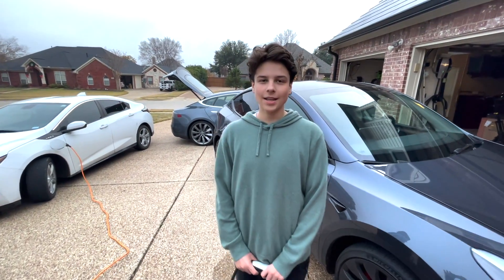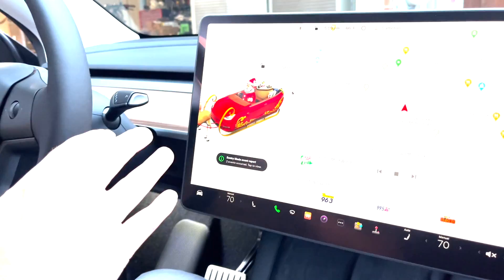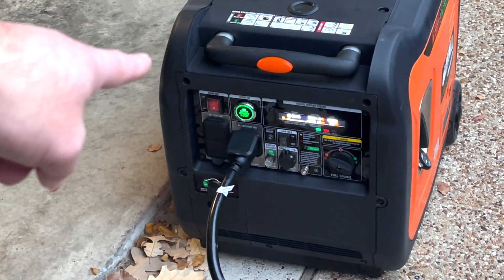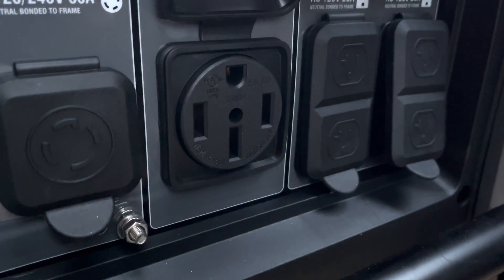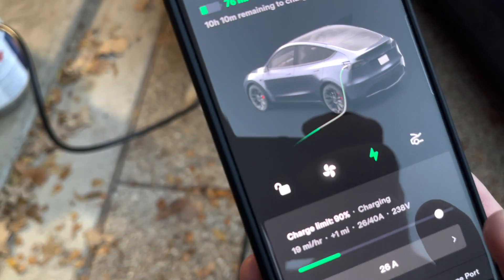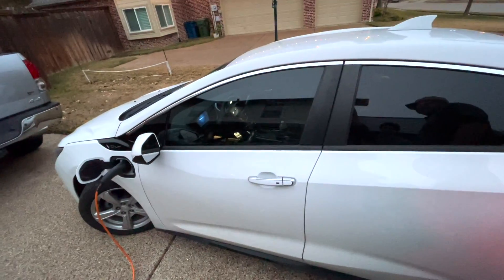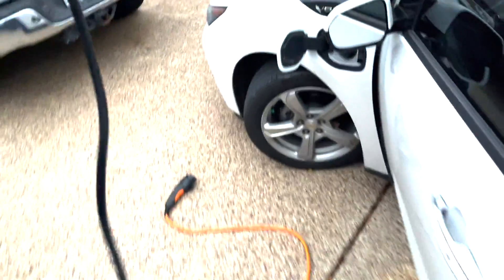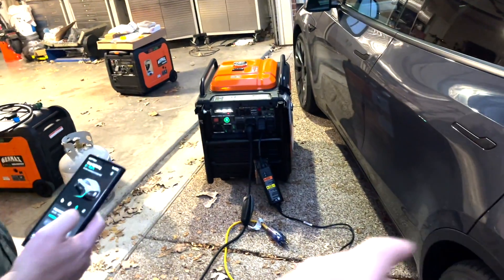Can a generator charge your Tesla?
Generator Adapter .

6000ied has been discontinued